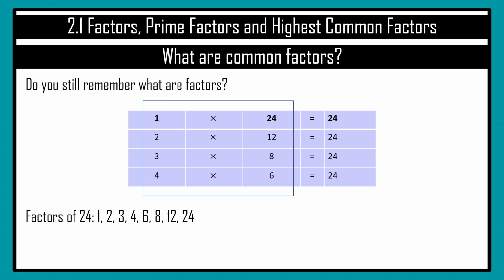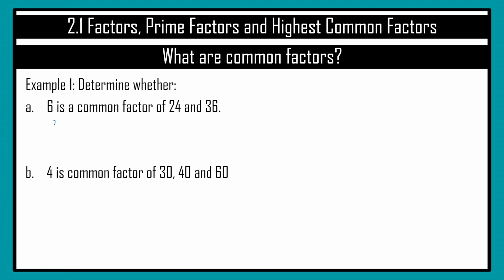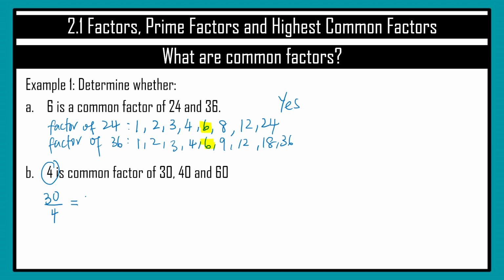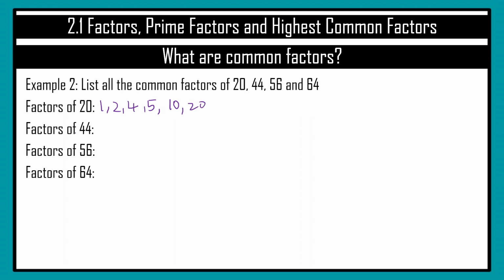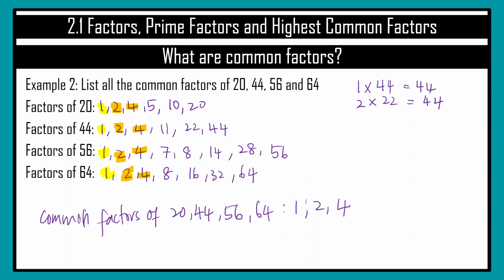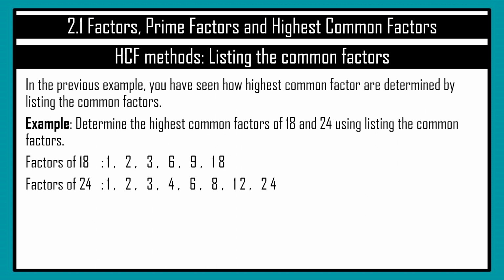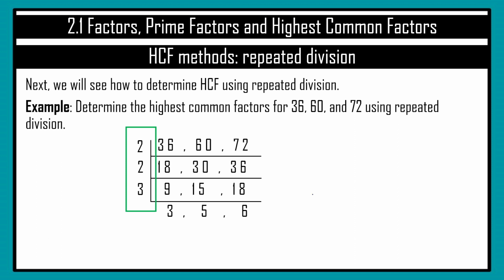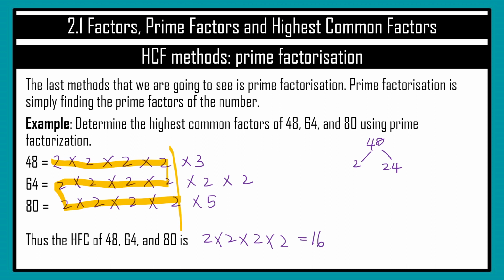What are common factors and HCF | Form 1 Chapter 2 | Mathematics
In this part of the lesson, we will learn about common factors and highest common factors (HCF)
Make sure you have already understand about